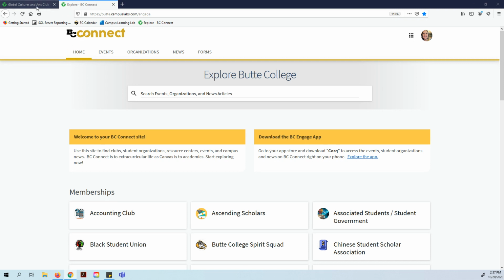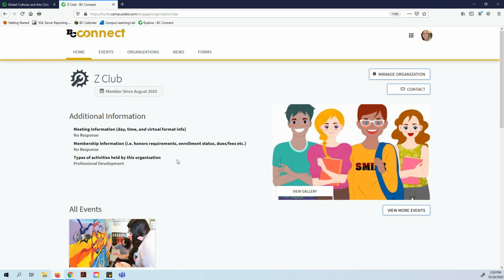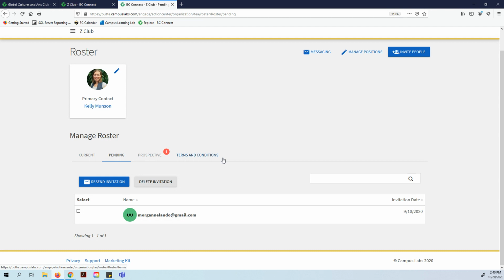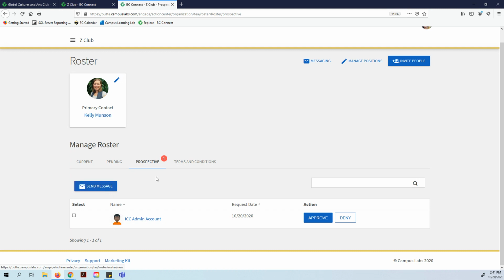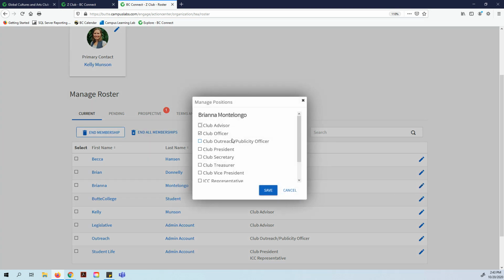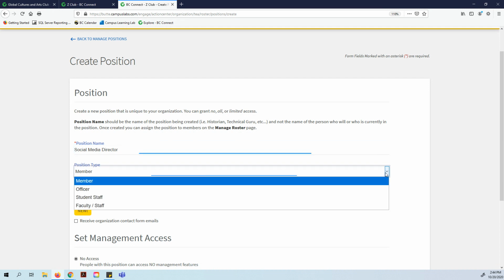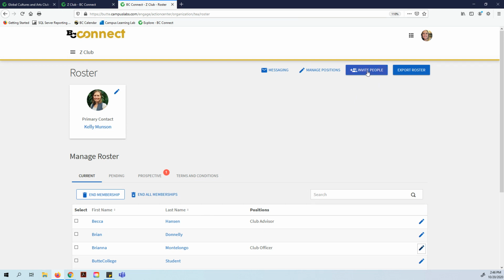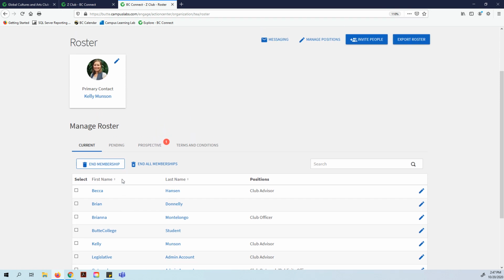Roster Tool: Managing Members and Positions in BC Connect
Learn how to use the Roster tool to manage your organization members, position types, and memberships in BC Connect.